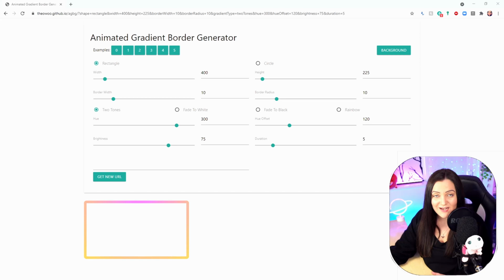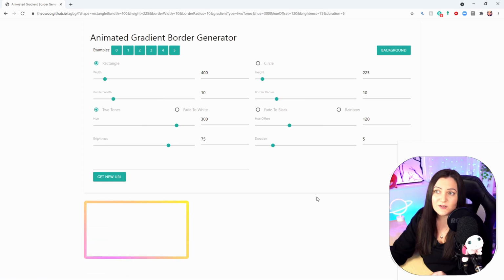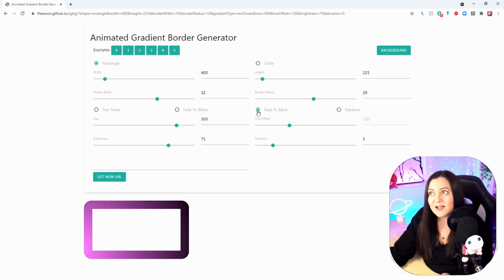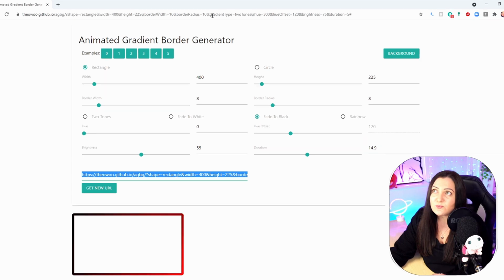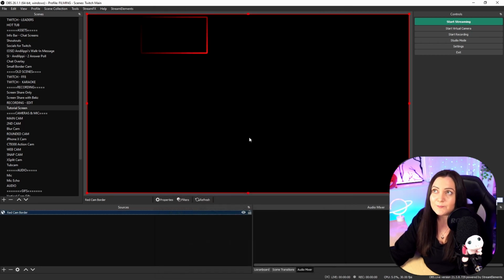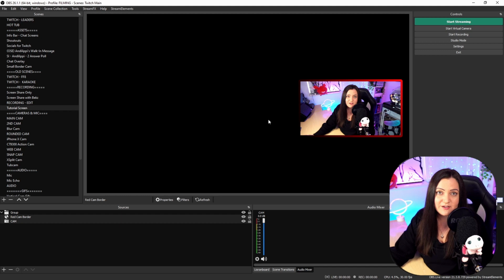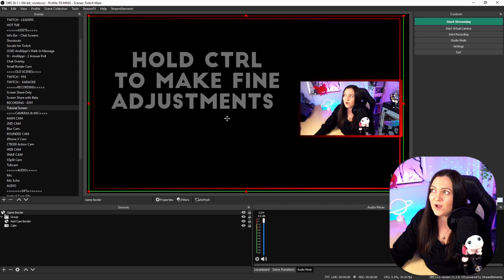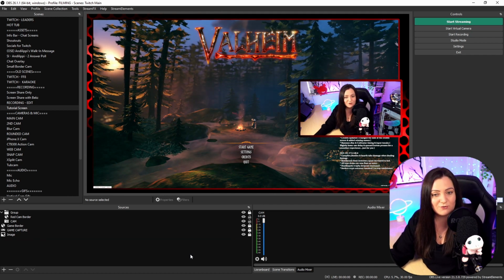FREE Animated RGB Border for your LIVESTREAM | TWITCH - YOUTUBE - FACEBOOK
Today we are looking at how you can create a free animated RGB border and overlay to use on your livestream. You can even make a full overlay using this! No need for any editing or animation software - its SO EASY! This will work on any streaming platform such as Twitch, YouTube and Facebook and with any streaming software that allows browser source embedding such as OBS or Stream Labs OBS / SLOBS.

Big thanks again to Theo Woo for creating this.

129% 2.58K/2K

CHAPTERS:
0:00 Intro
0:36 Credit
0:44 Link
1:08 Animated Gradient Tool Overview
6:02 Set Up In OBS
8:36 Overlay Creation
11:13 Finishing Touches
11:59 Outro